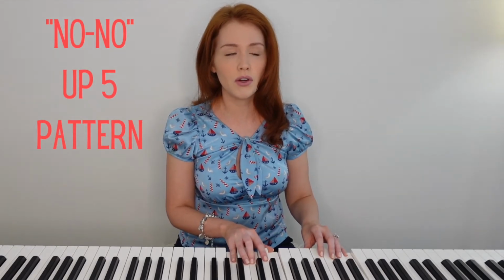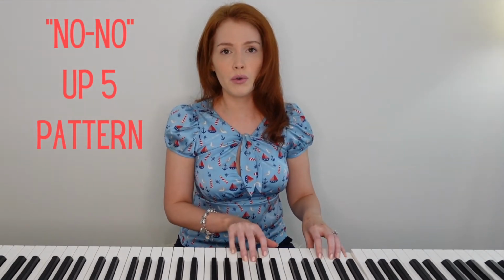Easy Breezy Vocal Warmup Session For SINGERS: FREE Warmups From a Vocal Teacher!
Looking for free warm ups? Then this video is for you! Here is my 'easy breezy' warm up session for anyone looking for a easy vocal warm up video. Appropriate for a mezzo soprano voice type.

❓Why should you warm up before you sing, you ask? 🤔. To make sure your voice is exercised before the marathon of singing a song. This is much like doing stretches before a gym session 💪🏽

❓Can you sing without warming up? Yes you can, but WHY would you when you can sing through a short warm up session with me, while also working on improving vocal range, ability and strength?

0:00 start
0:40 Humming
2:14 "O"5th slides
4:05 Sirens
4:47 "EE-OH" Arpeggio
6:04 "NO-NO" 5ths Up/down pattern

Warm ups are essential for long lasting vocal health which keeps your instrument happy. I know there are lots of people out there looking for short warm up videos and I had so much fun making this video for YOU. If you don't have access to a vocal coach and need something to help, here is the video! All warm ups are listed as I cover them. Don’t forget to record your own voice each time you practice, so you can listen back to hear whether you have improved!

I will be coming out with weekly 🎤 singing video tutorials which include tips on how you can be the best singer you possibly can be! REMEMBER YOUR VOICE IS BEAUTIFUL EXACTLY HOW IT IS RIGHT NOW! 💕💕💕💕💕💕💕 HAPPY SINGING!😘😘😘😘😘🎶🎶🎶🎶🎶

All my videos are kid friendly 👪💕 and everyone is welcome! 🌎🌍🌏

Love T